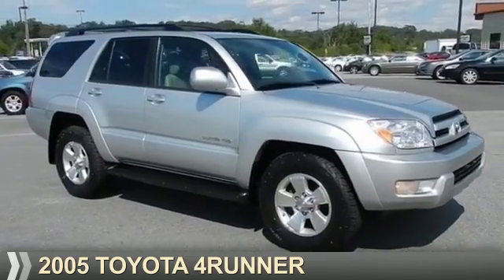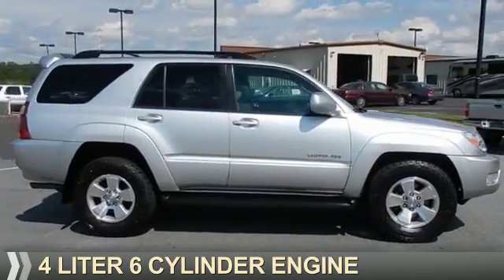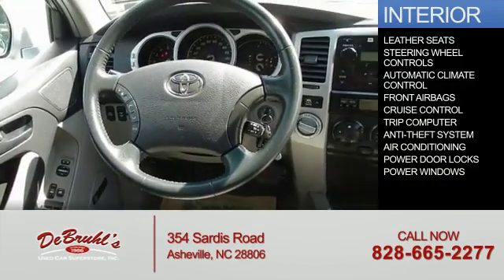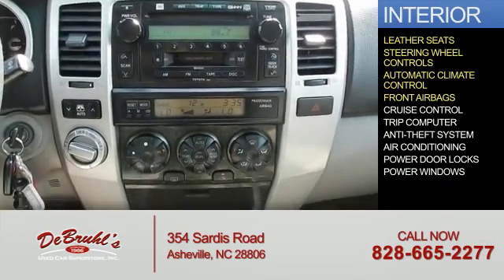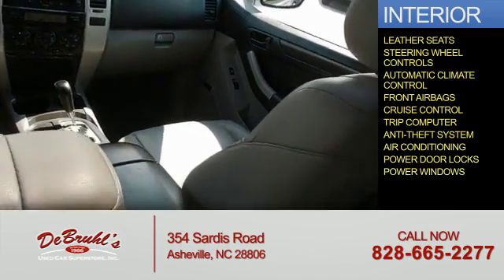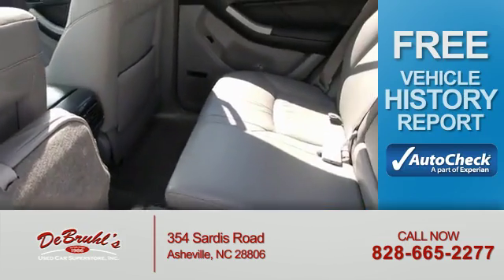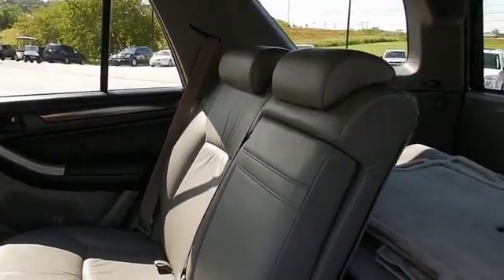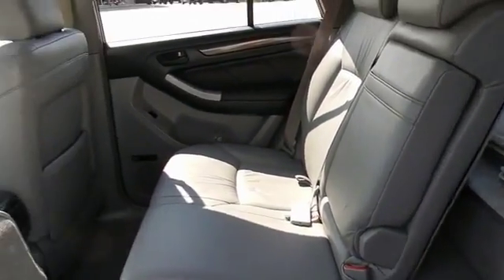2005 Toyota 4Runner 047339 - Asheville NC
Year: 2005
Make: Toyota
Model: 4Runner
Trim:
Engine: 4.0 liter 6 Cylindercylinder
Transmission: 4A w/ Elec. OD
Color:
Mileage: 214208
Address:
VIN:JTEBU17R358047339